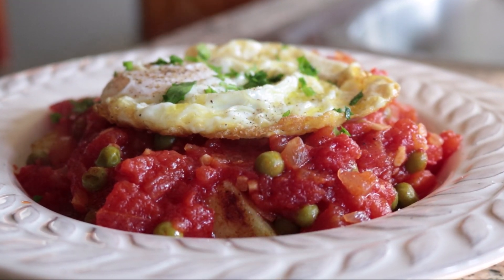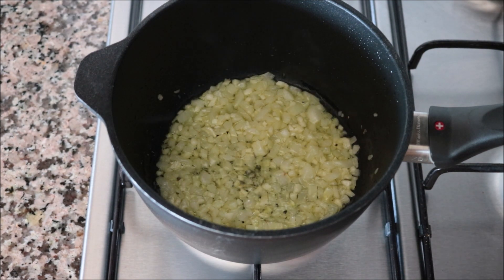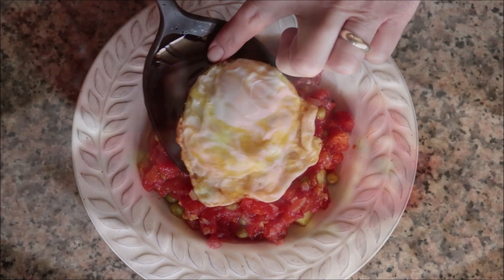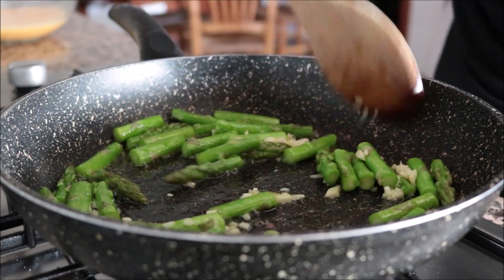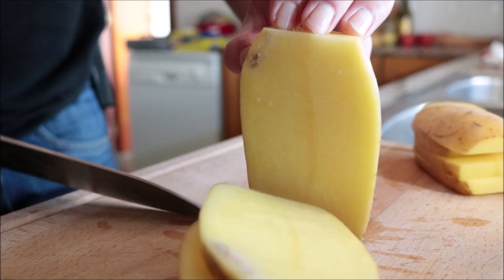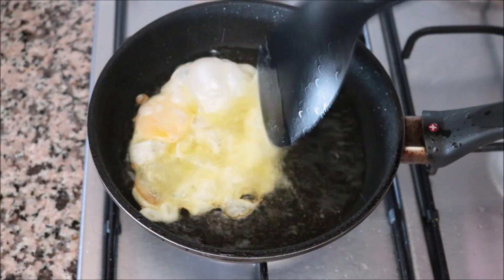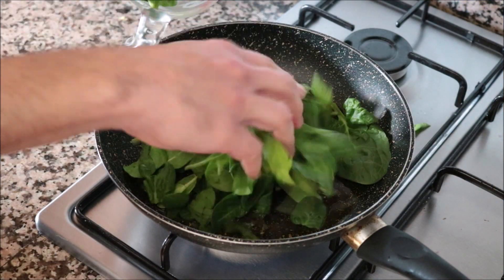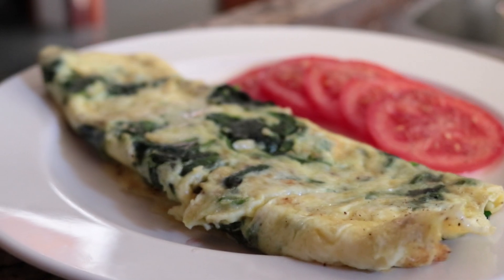How to Make 4 AFFORDABLE Spanish EGG Dishes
EPISODE #376 - How to Make 4 AFFORDABLE Spanish EGG Dishes

MICROPHONE I USE:

CAMERA I USE:

MY SWISS DIAMOND PANS:

MY SWISS DIAMOND KNIVES:

MY PAELLA PAN:

SPANISH ROUND RICE I USE:

JOHN BOOS WOOD CUTTING BOARD:

MORTAR & PESTLE:

MY FOOD PROCESSOR: